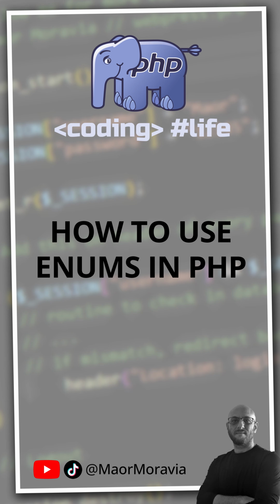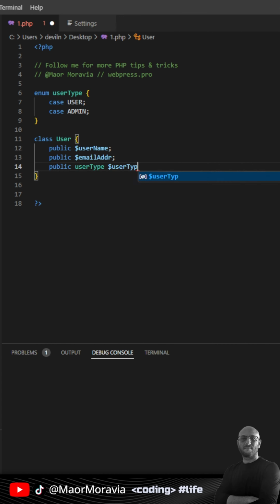PHP Tips & Tricks | How to use Enums in Class